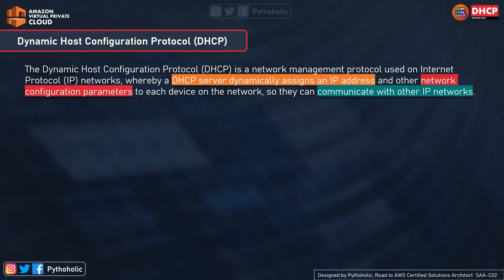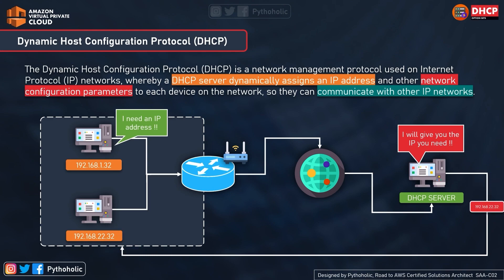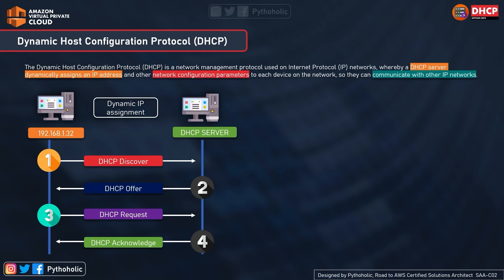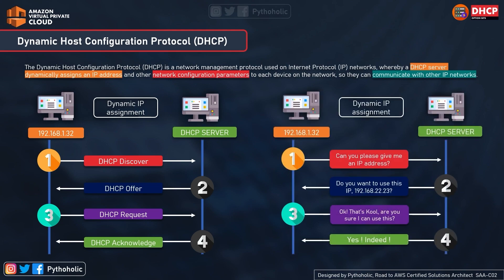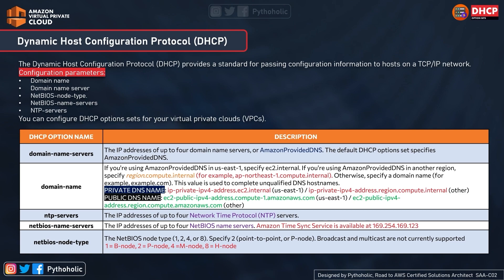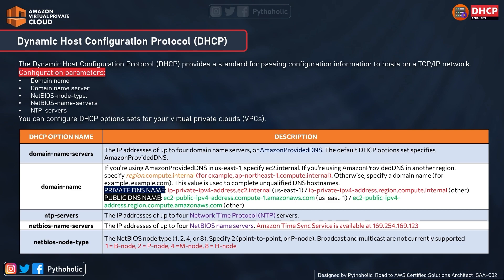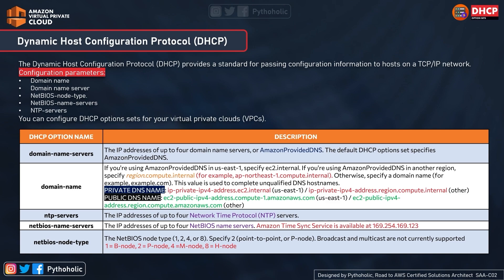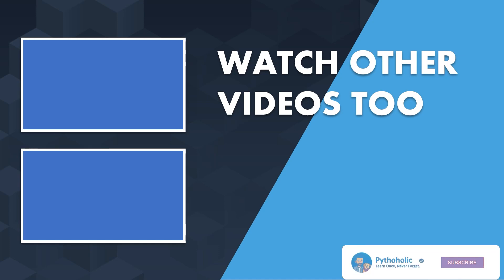70 AWS Interview Questions - What is DHCP and How does it work on AWS VPC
70 AWS Interview Questions - What is DHCP and How does it work on AWS VPC